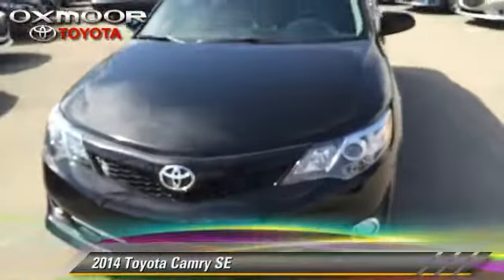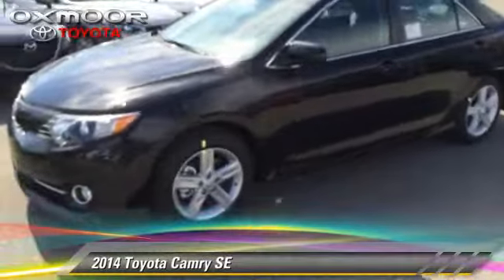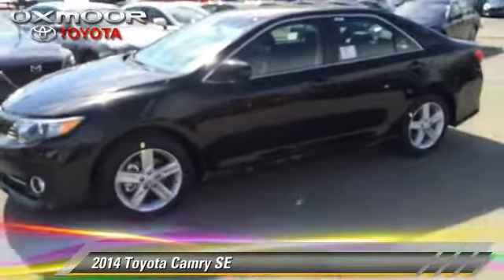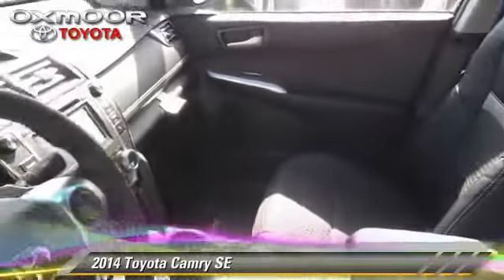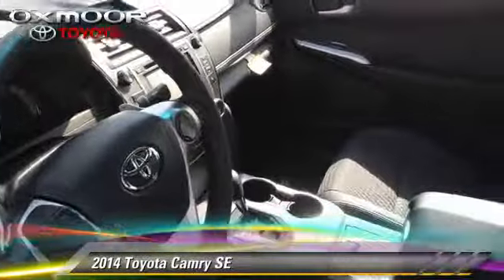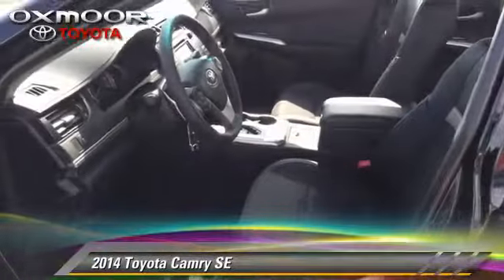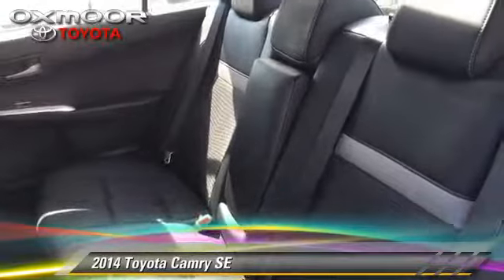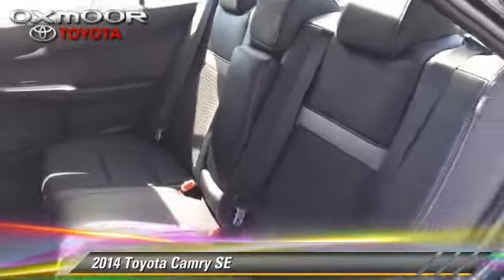Oxmoor Toyota, Louisville KY 40222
[DFIN:3:2953858:I:1679:4EEA750A:3e37be4279954a5cf835a17c74081d1b]